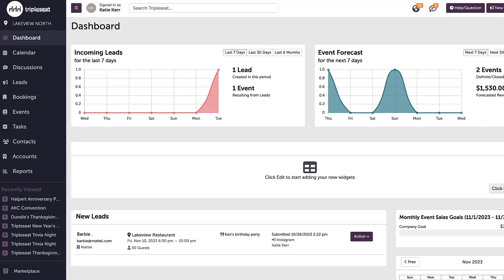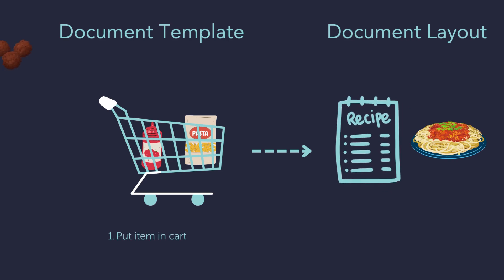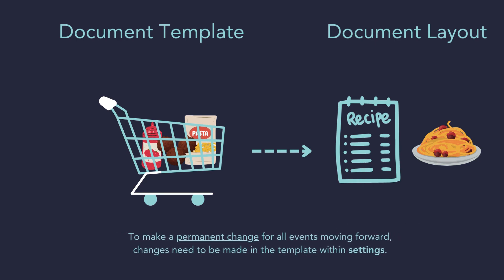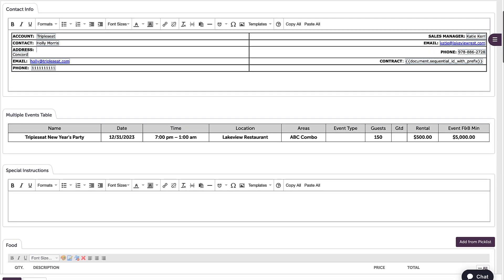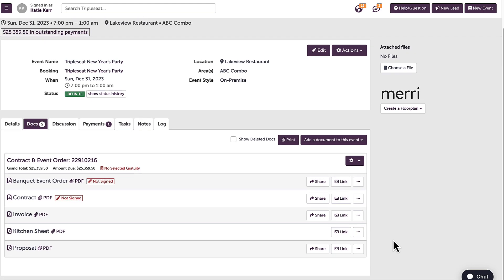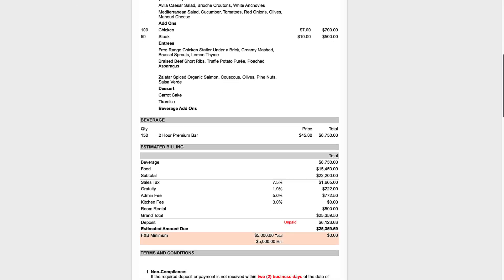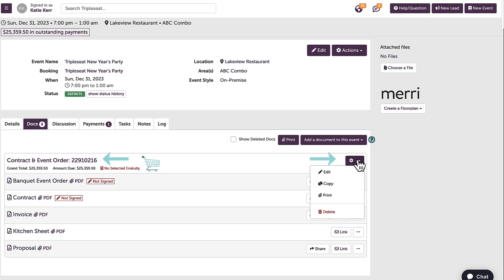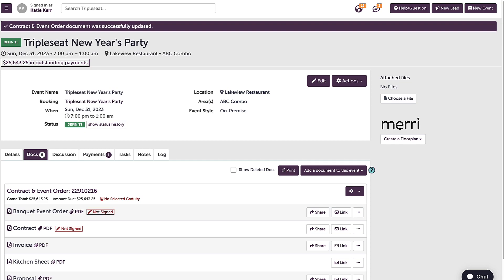Document Templates and Layouts #1: Front End (Level 3)- TSU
Learn the difference between document templates and layouts and how to make changes to a single event.